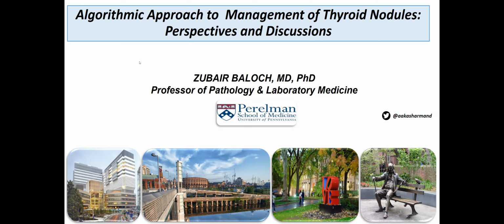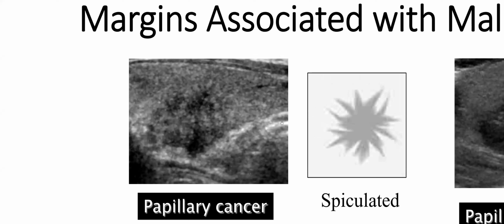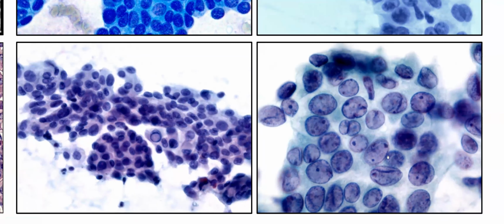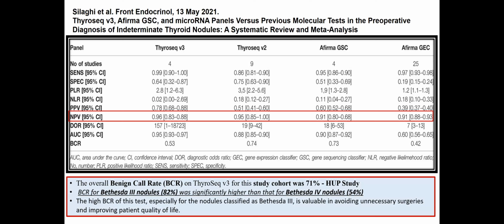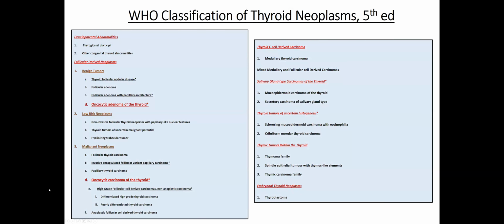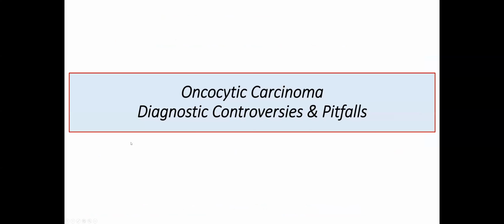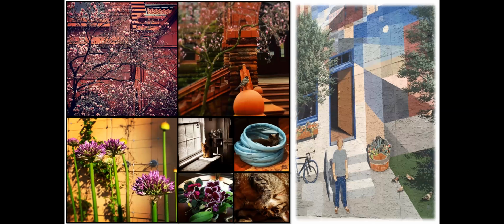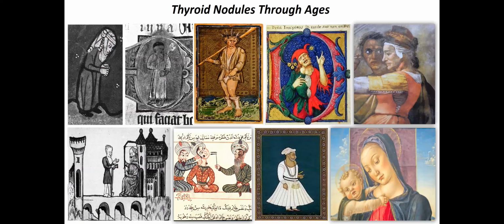Surgical Pathology and Cytology of the Thyroid – Benign and Malignant